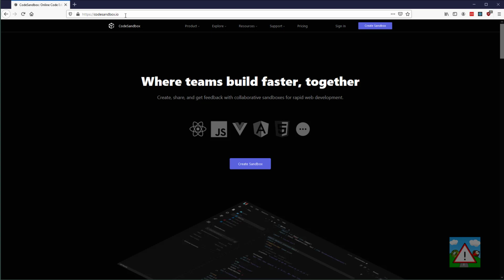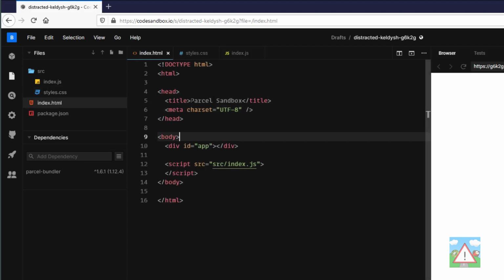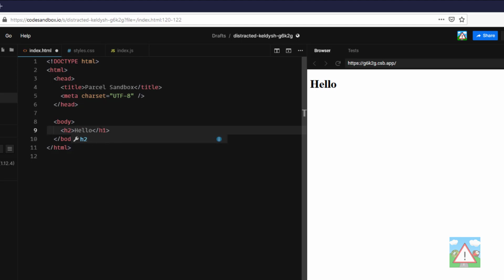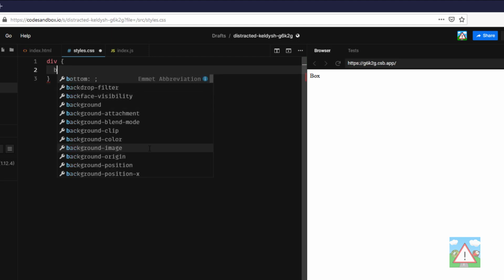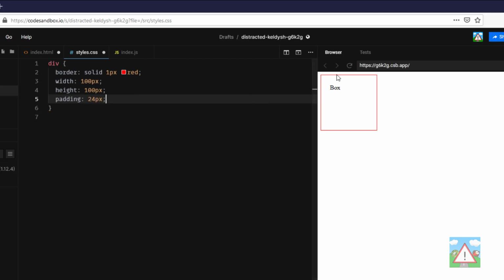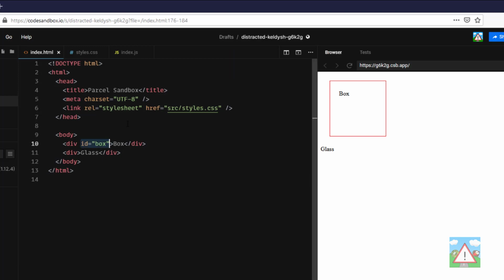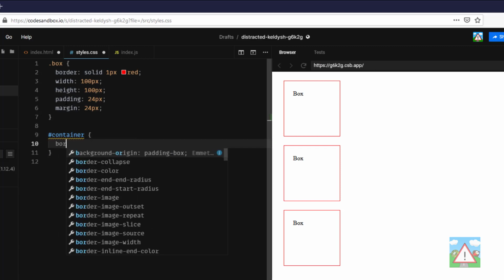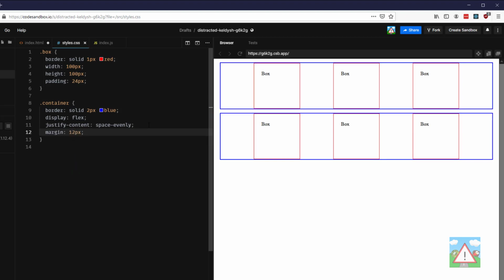Forex bot & backtest system with Python #53 - Indicator Web Dash #2 - Quick overview of HTML and CSS